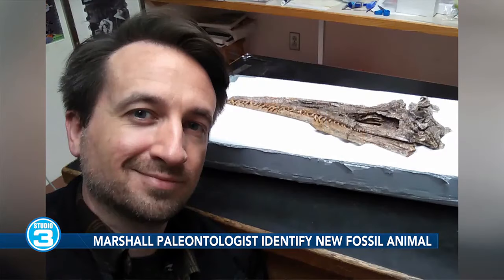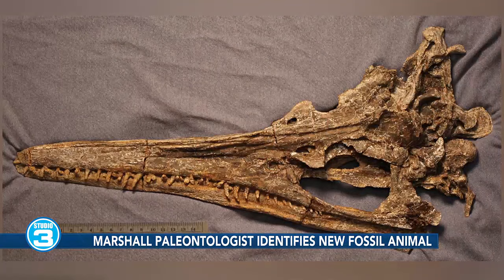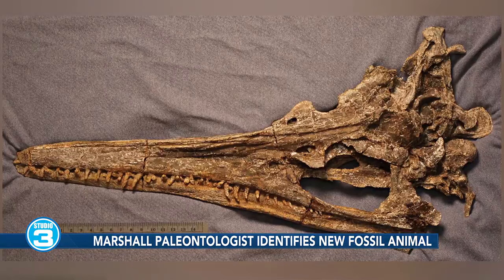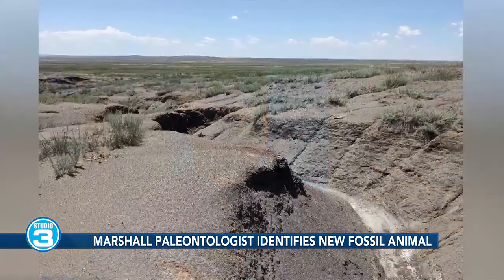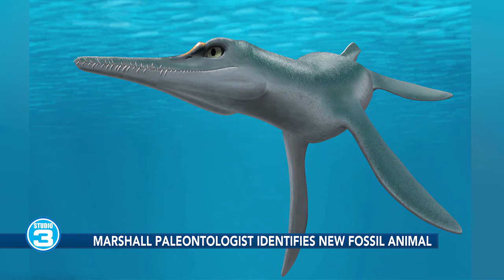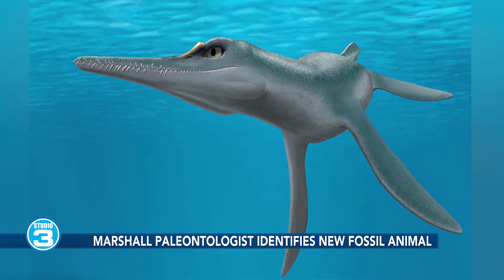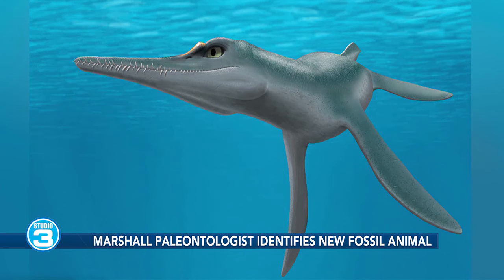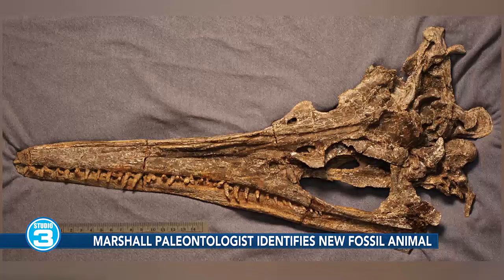Marshall paleontologist identifies new fossil animal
Robert Clark on Studio 3.